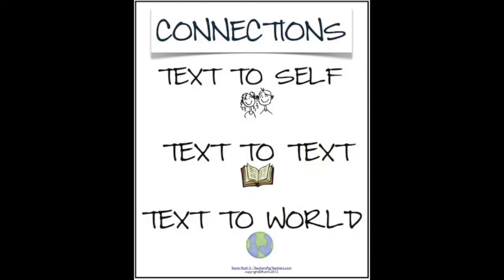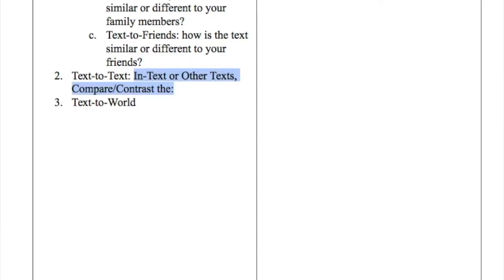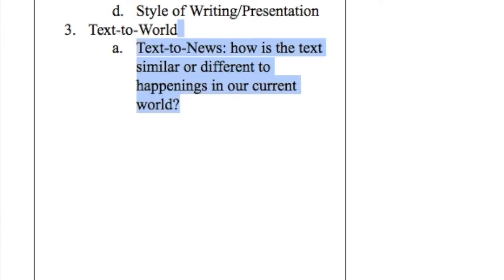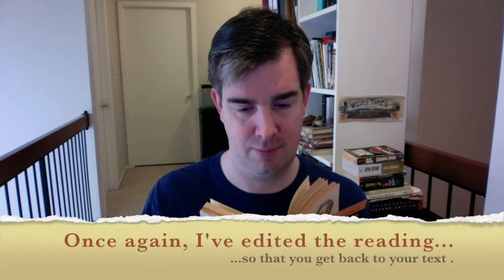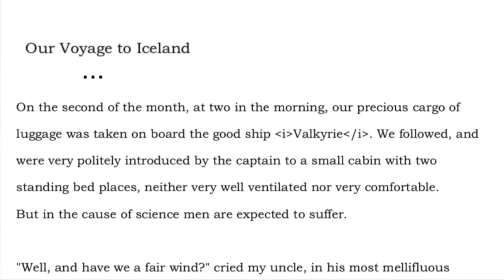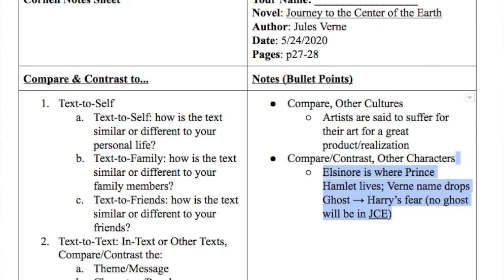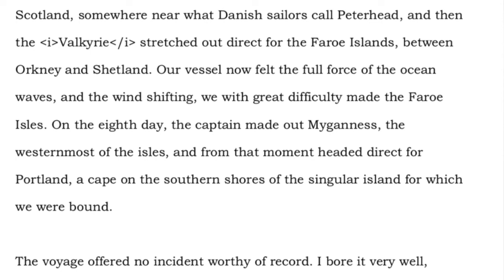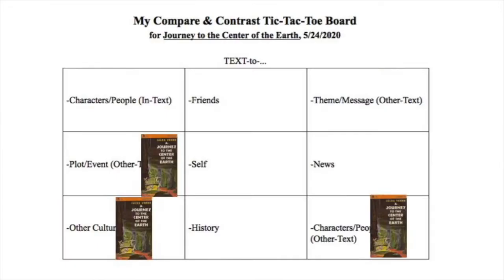Think Aloud #9 Compare & Contrast Tic Tac Toe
Welcome to The ELA Connection's Think Aloud Series: How to Compare & Contrast Your Text with Other Items.
Original upload date: May 25, 2020.